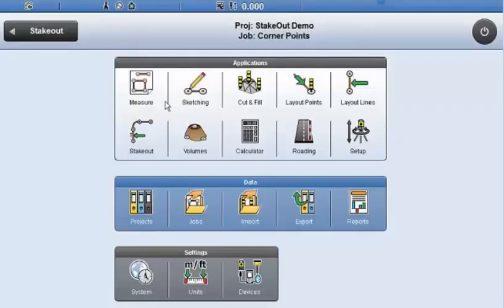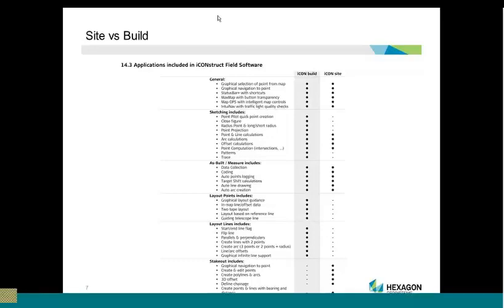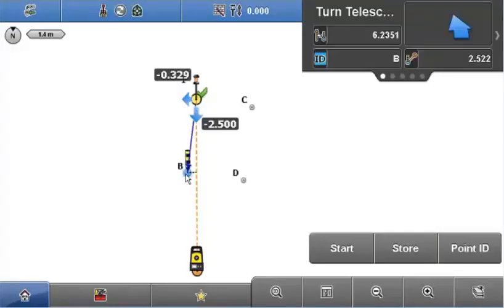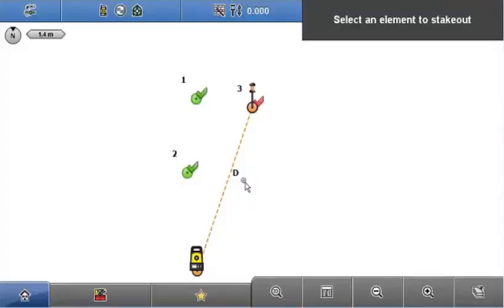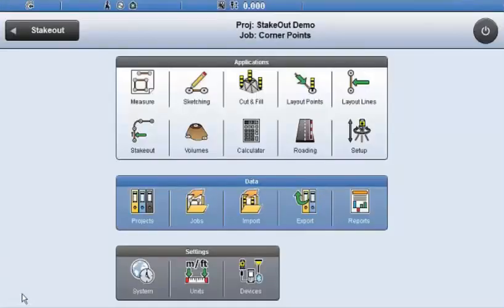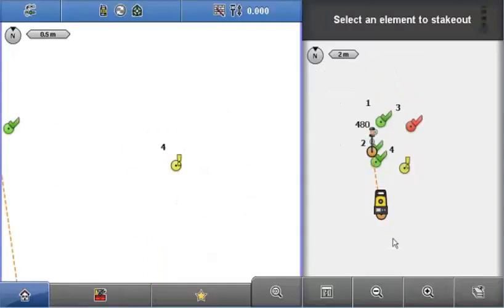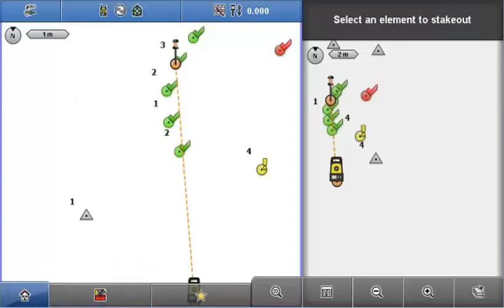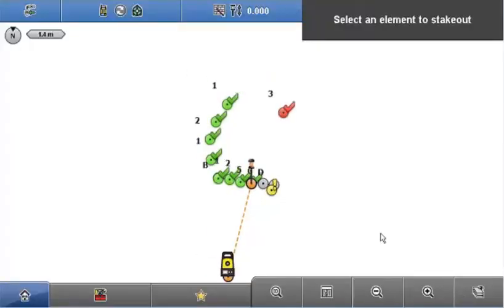7 Staking Out en